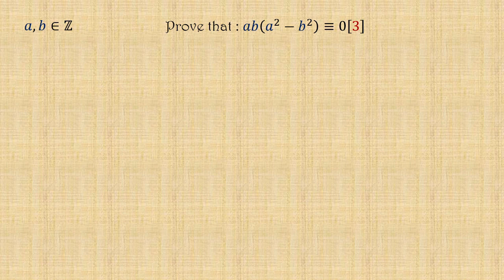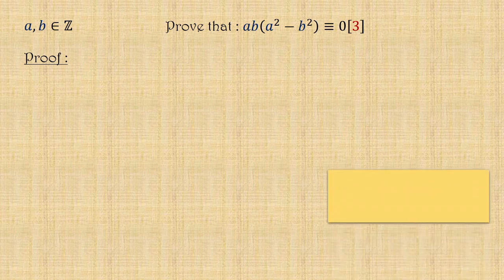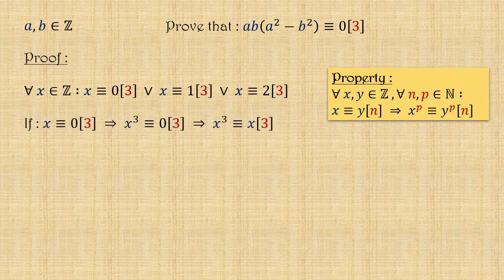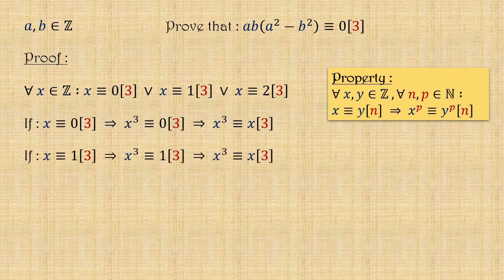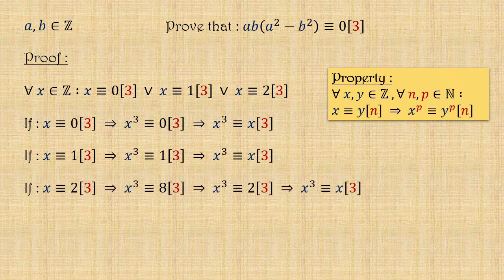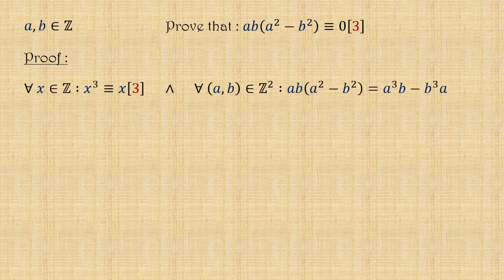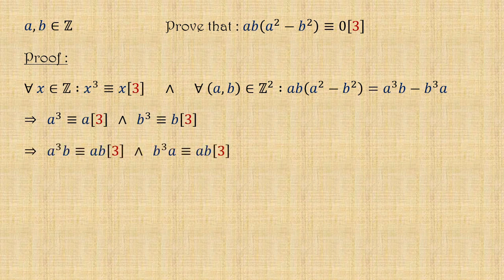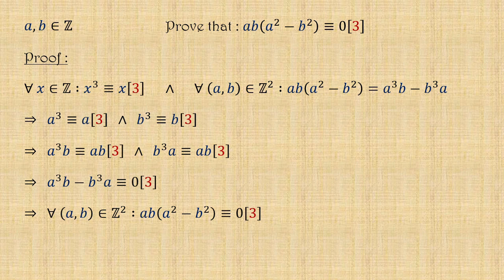This Math Identity Works Every Single Time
In this video, we prove that for any two integers a,b : ab(a^2−b^2)≡0(mod3).

We begin with a key property of congruences:

x≡y(modn)⇒x^p≡y^p(modn),∀p∈N.

Then, by checking the three possible congruence classes of an integer modulo 3 (namely 0, 1, and 2), we establish the fundamental identity : x^3≡x(mod3).

Using this result, we conclude that for all pairs (a,b)∈Z^2:
ab(a^2−b^2)≡0(mod3).